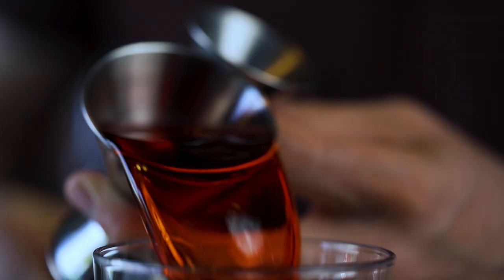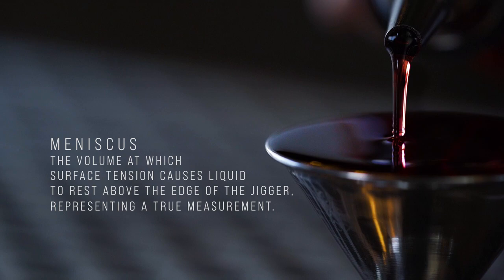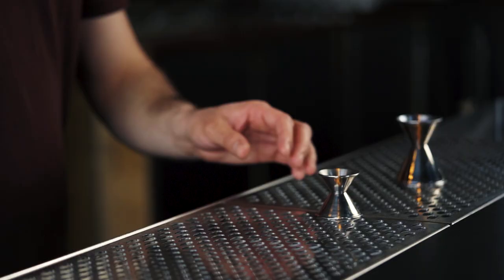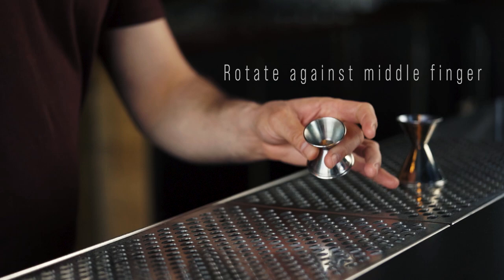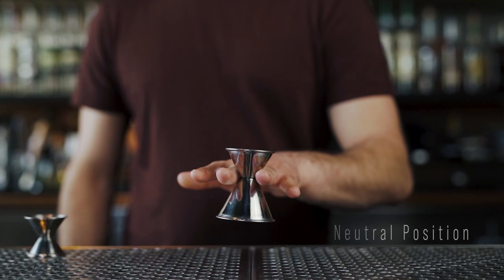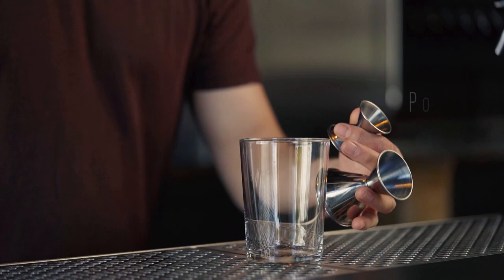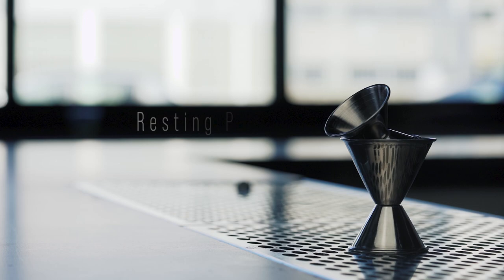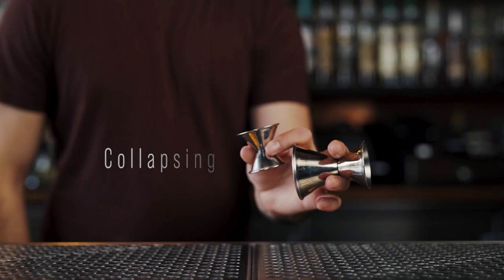Master this Jigger Technique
In this 3 minute video, we'll show you how to how to use two jiggers for speed and style.

Thanks!